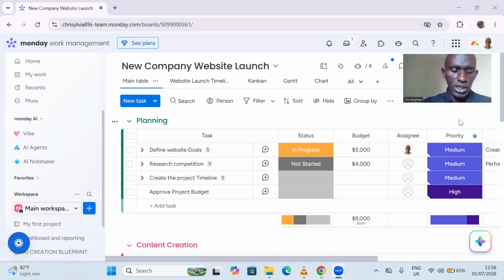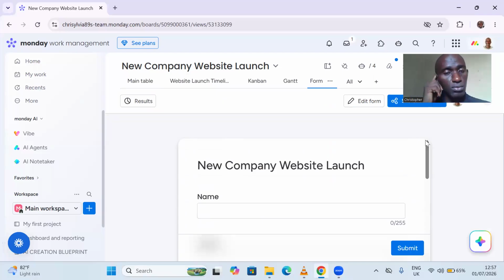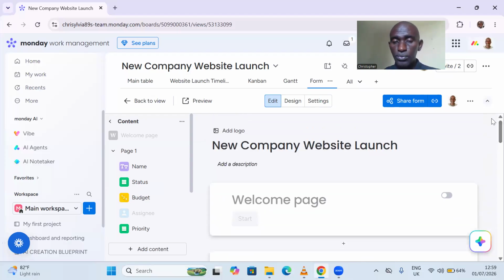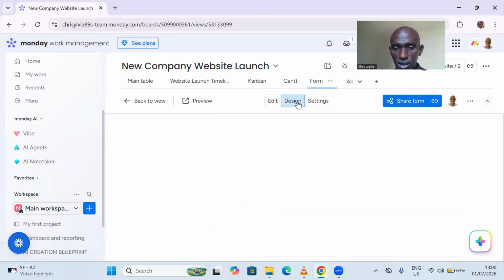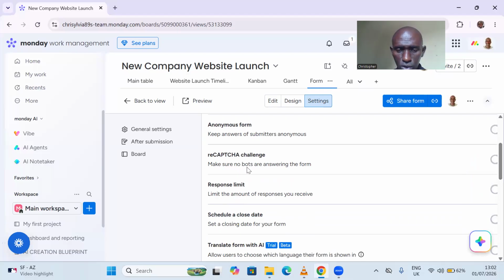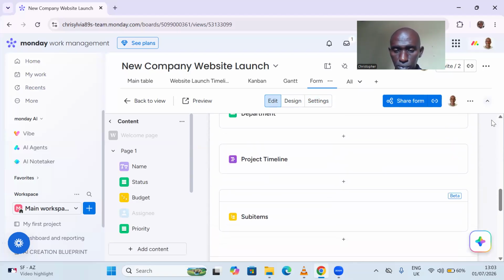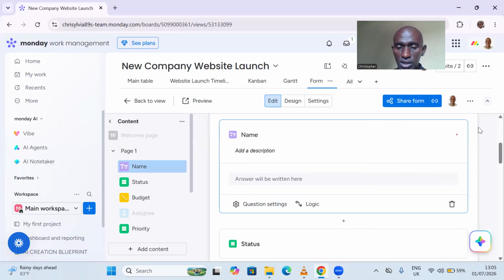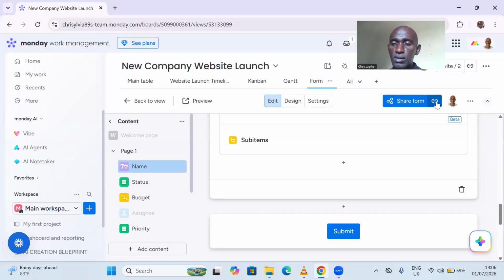How to Use Form View in monday.com | Create Forms That Fill Your Board Automatically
Learn how to use Form View in monday.com to create professional forms and automatically collect responses into your board. This step-by-step tutorial is perfect for beginners, project managers, customer support teams, HR teams, and business owners.

In this tutorial, you'll learn:

• What Form View is

• How to customize the form

• How to share your form

• How responses are added directly to your board

This feature is useful for customer support, sales, HR, client onboarding, feedback collection, and many other workflows.